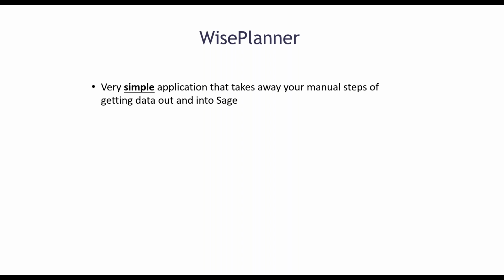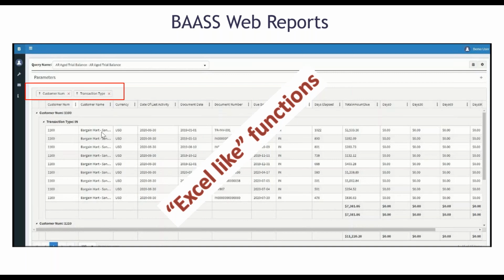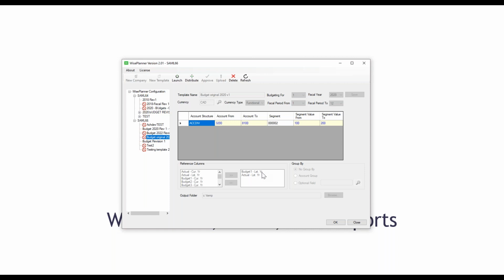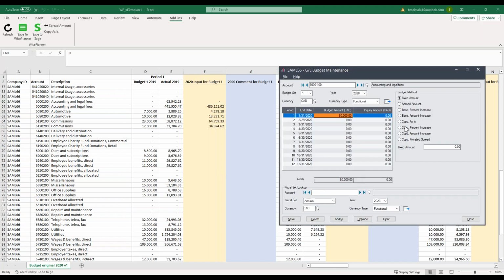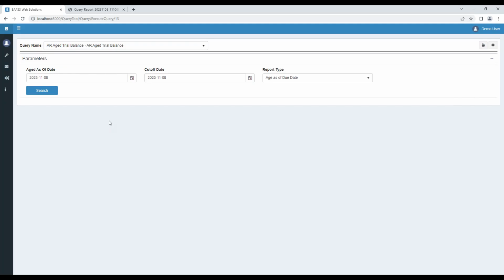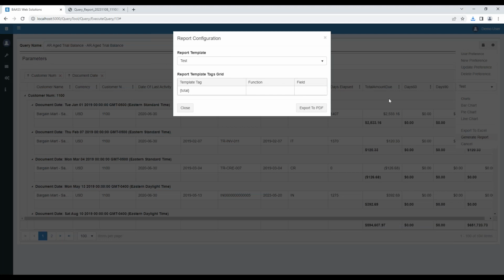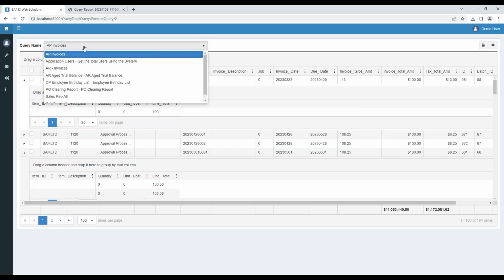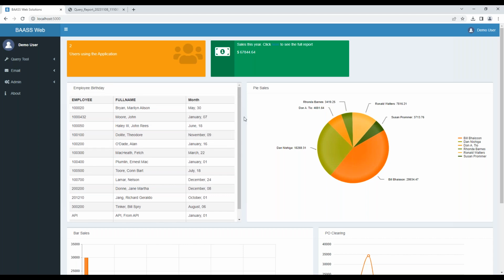BAASS Development Tools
Learn how you can extend your solution with tools developed in-house. Join Bharti Meisuria as we discuss the benefits of WisePlanner for Budgeting, Exceleron Web Reports, and BAASS Alerts.